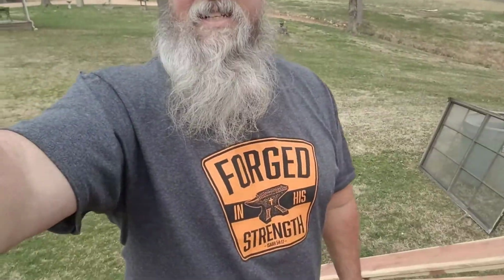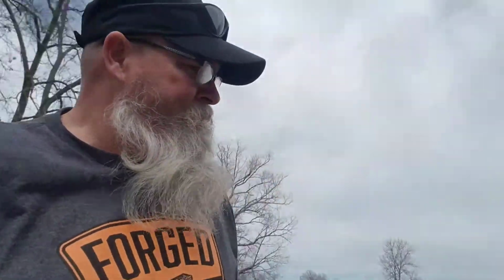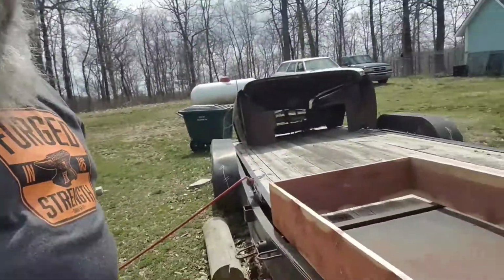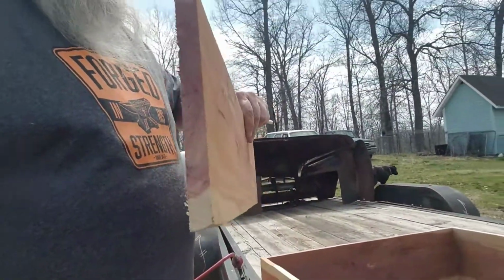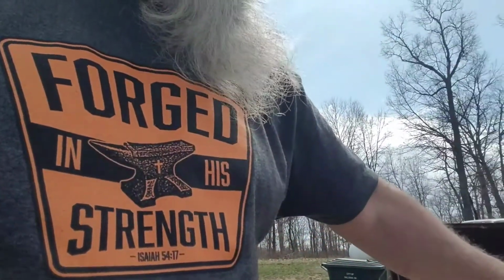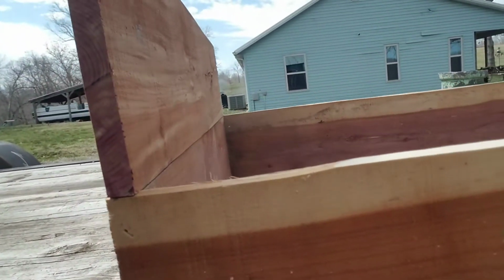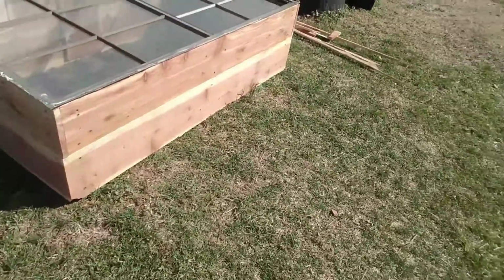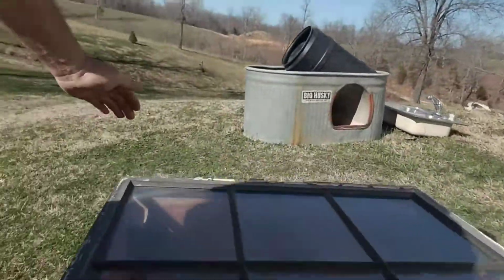Raised Bed Gardening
Building a red cedar raised garden bed.